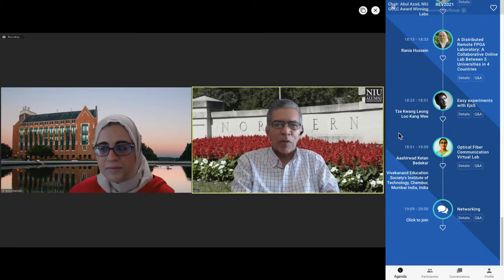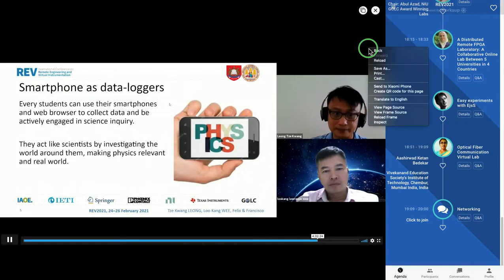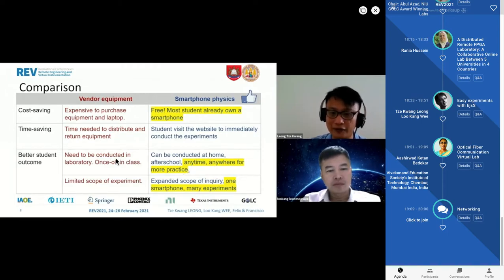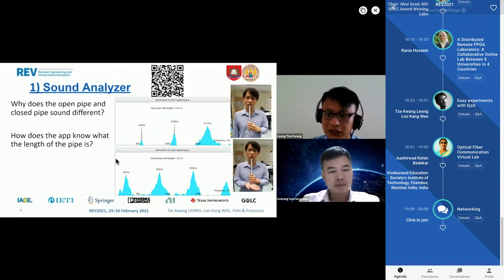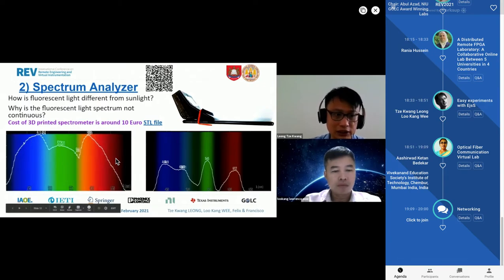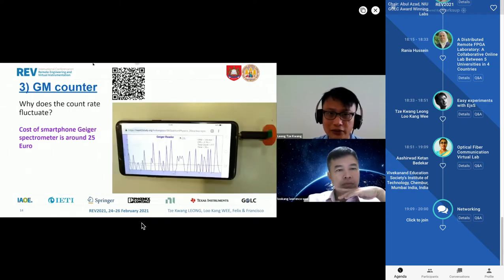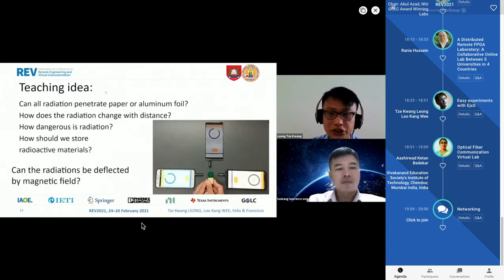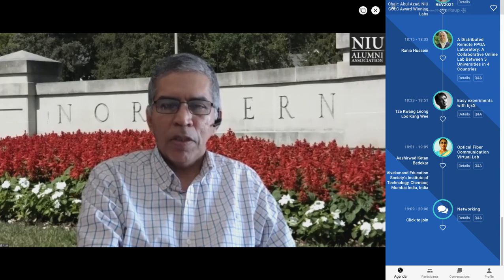Easy Experiments with Easy JavaScript Simulation EJSS REV2021 February 24–26, 2021, Online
Remote engineering and virtual instrumentation REV2021 February 24–26, 2021, Online